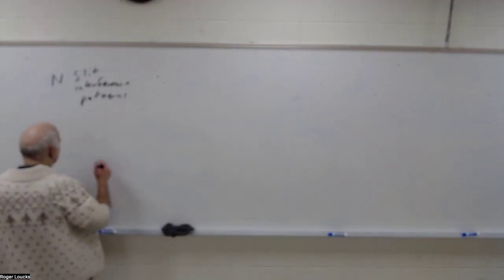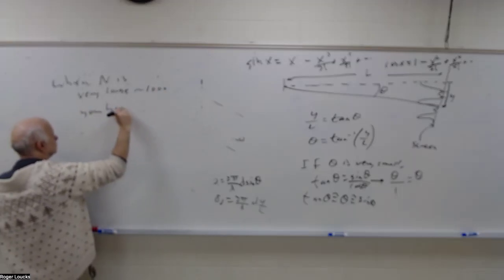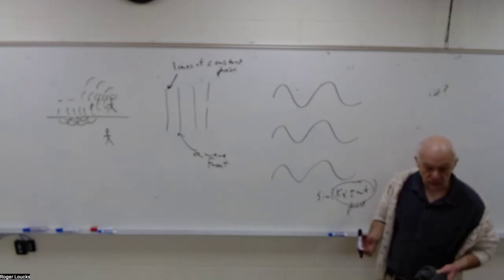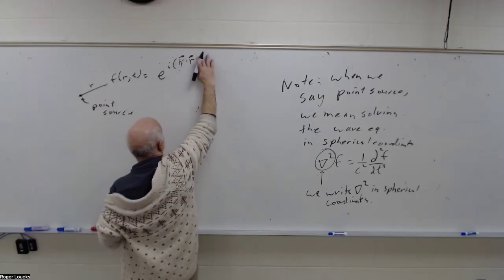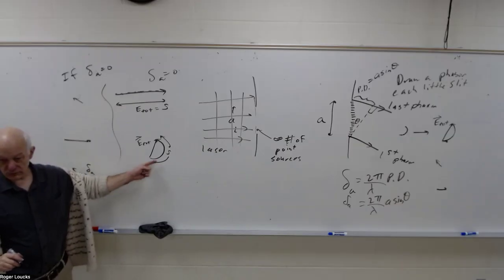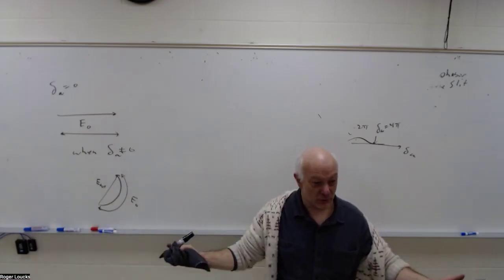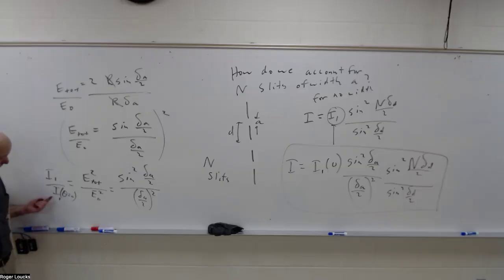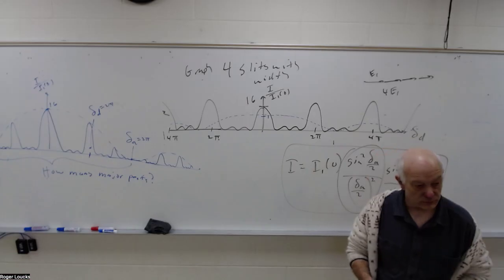Phys 325 Mon Dec 1 F25